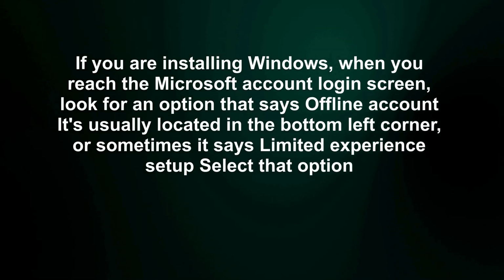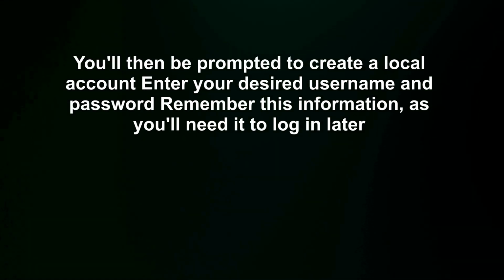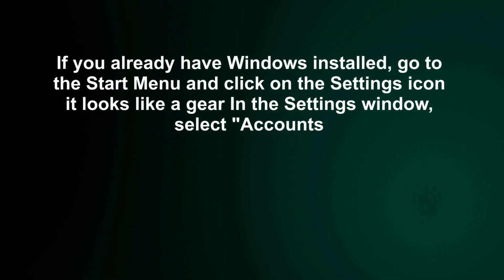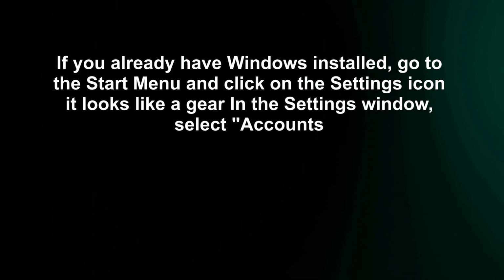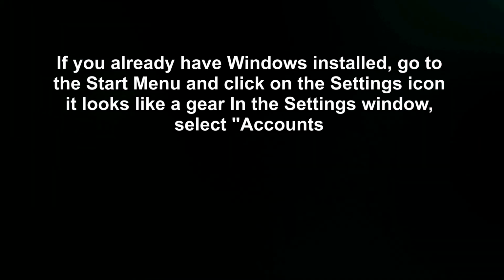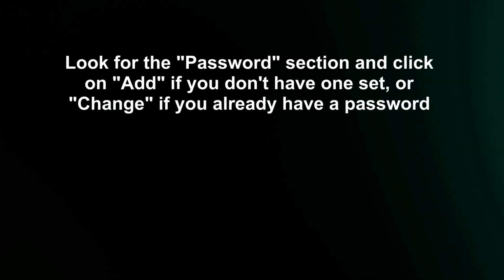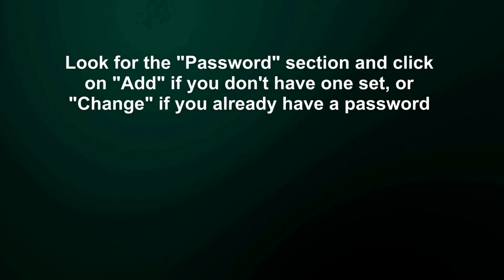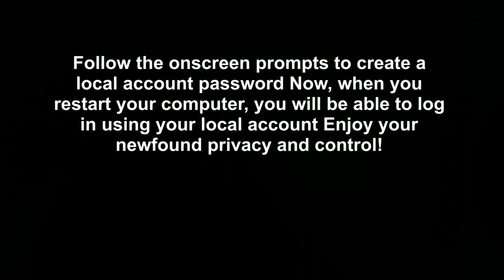How to Bypass Microsoft Sign In Windows 10 - GUIDE!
How to Bypass Microsoft Sign In Windows 10 explores ways to circumvent the Microsoft account login requirement on Windows 10, often involving creating a local account during setup or modifying account settings, providing greater control over your privacy and login experience. Discover the steps and considerations to make an informed choice about how you access your system and manage your personal data.

00:00 Intro
00:07 Offline Account (Install)
00:19 Create Local Account (Install)
00:30 Accounts Settings (Existing)
00:39 Sign-in Options (Existing)
00:44 Password (Existing)
00:50 Completion